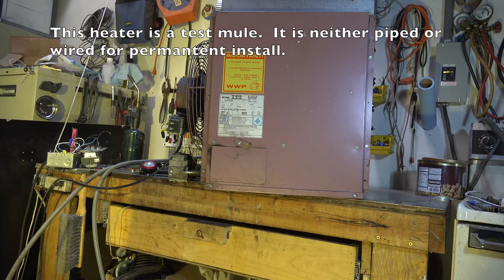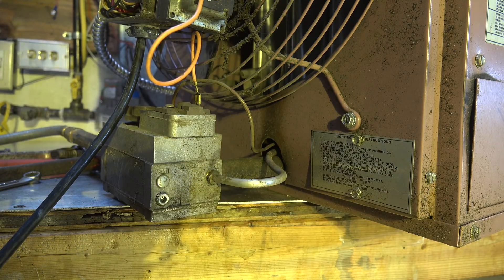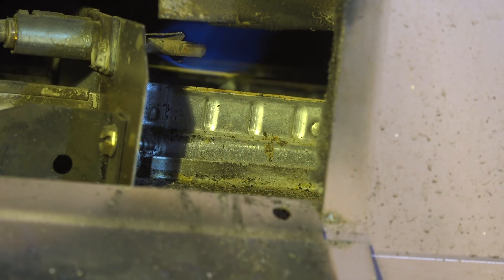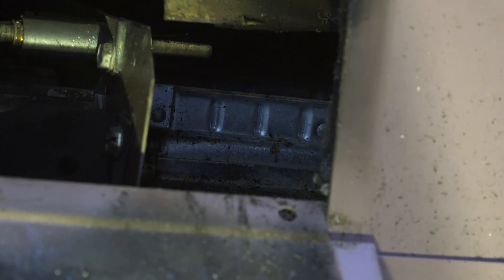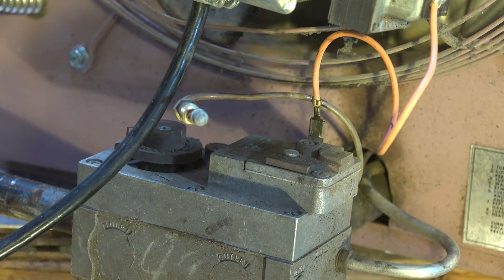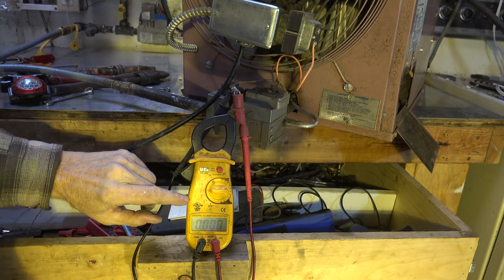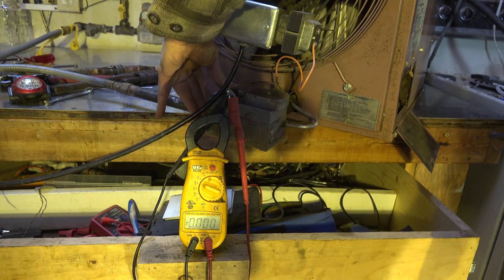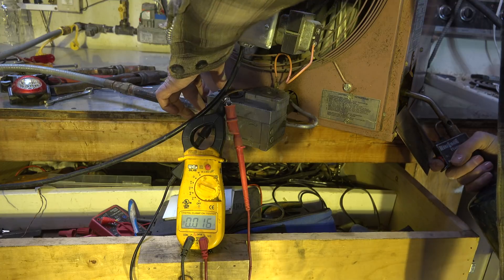What is wrong with this unit heater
This one is about troubleshoot of a gas unit heater that the pilot won't stay lit.   This video is part of the heating and cooling series of training videos made to accompany my websites to pass on what I have learned in many years of service and repair. If you have suggestions or comments they are welcome.